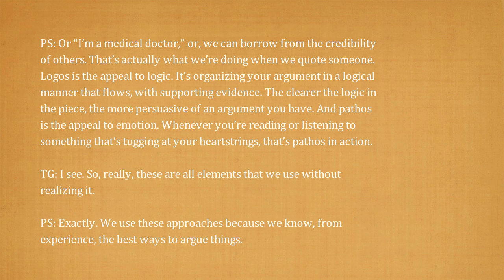Faux NPR Interview